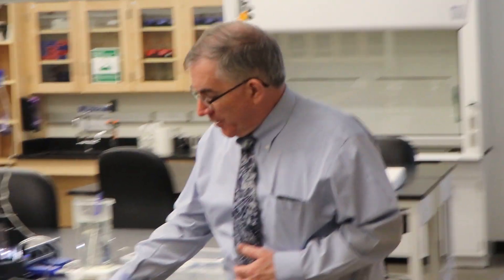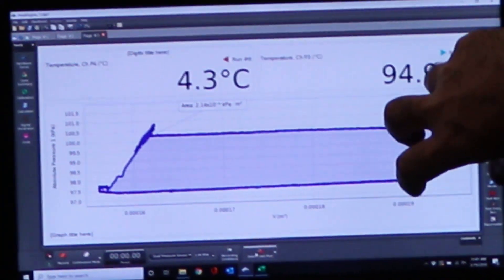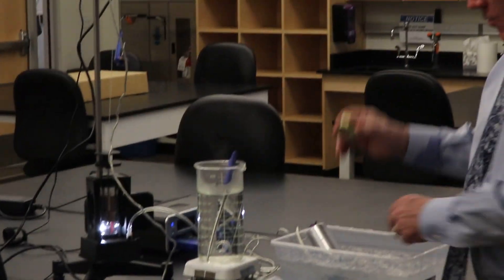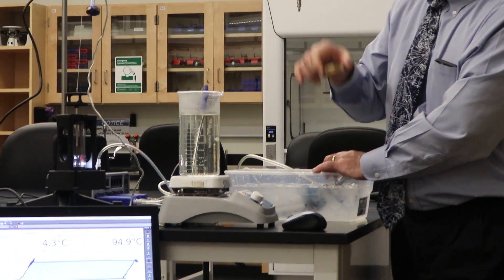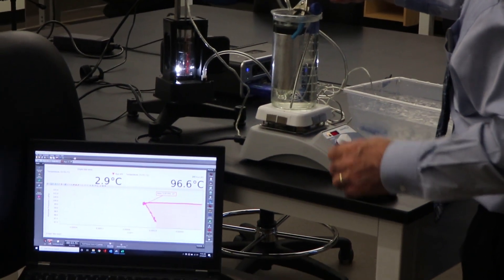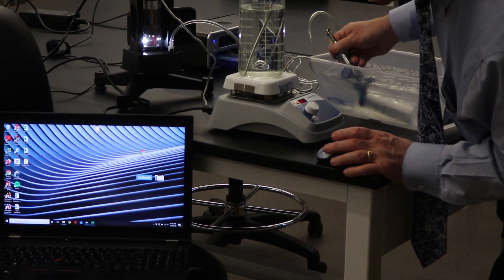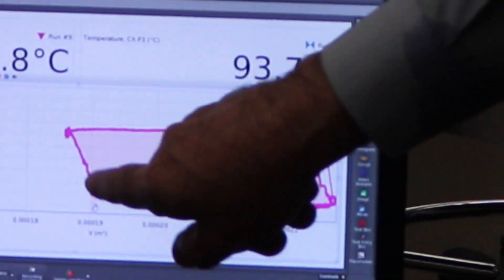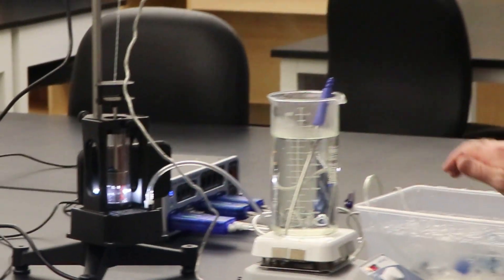PHY121 Lab 11 Efficiency Of A Heat Engine 3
Running the experiment/data collection in Capstone